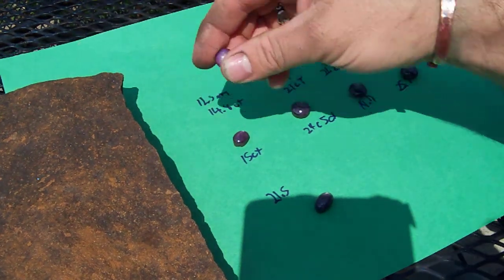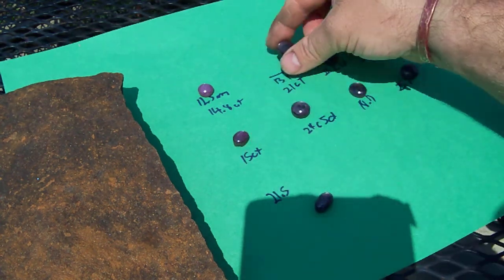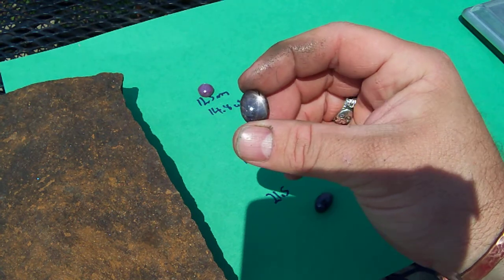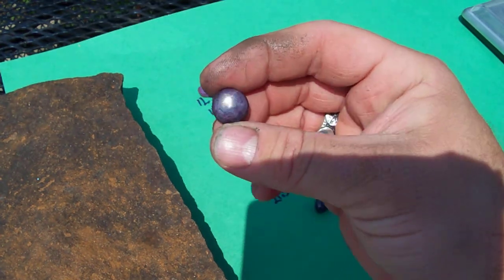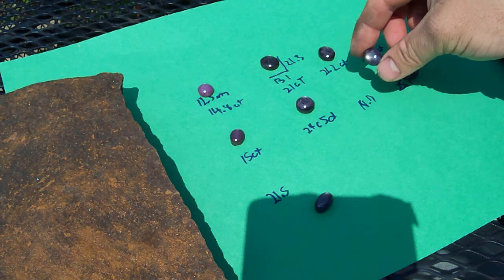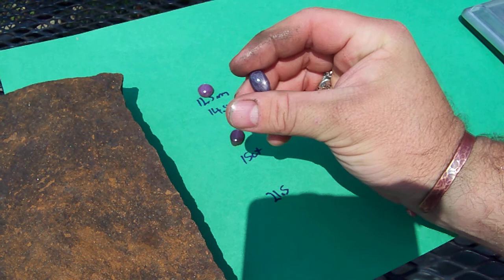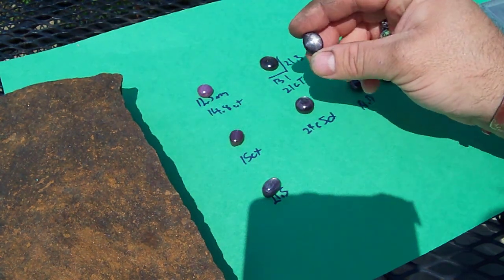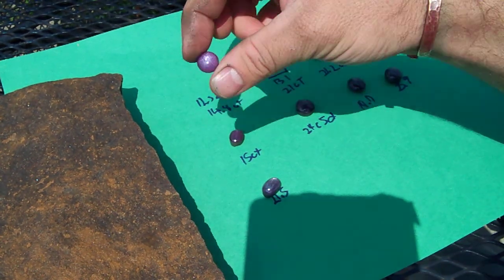star rubies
dark purple 15 to 27 ct stones , Natural stones .